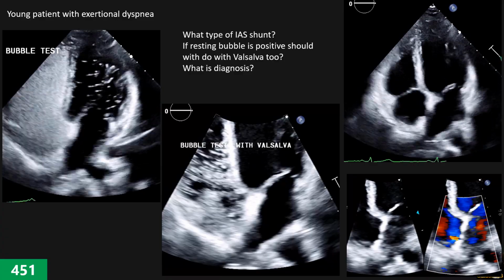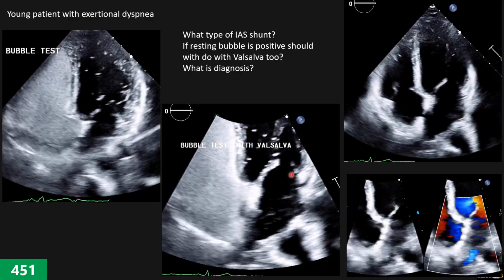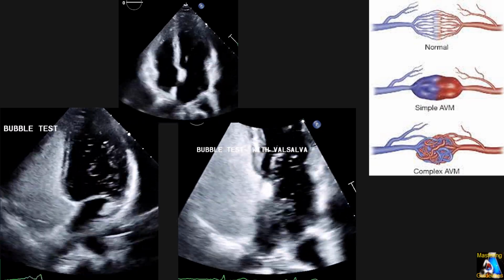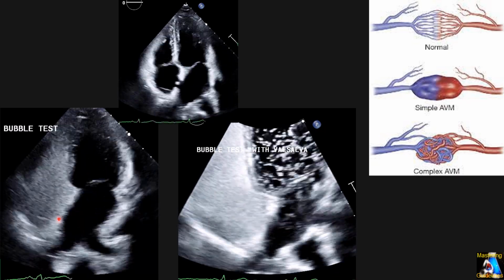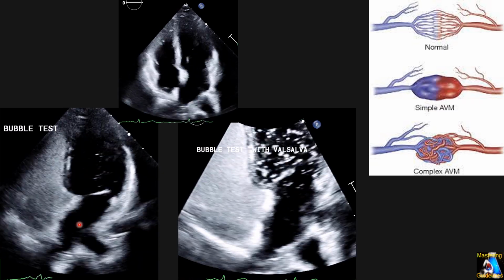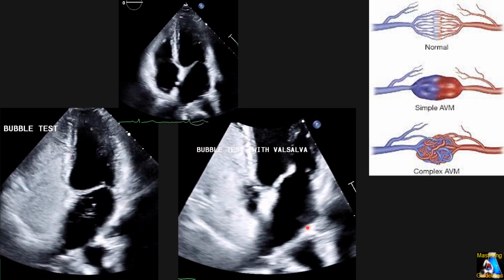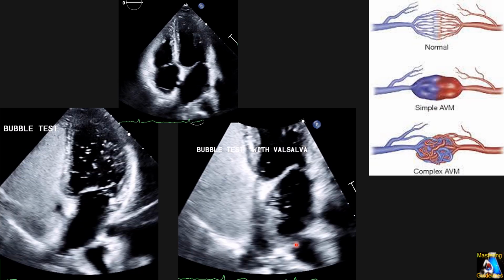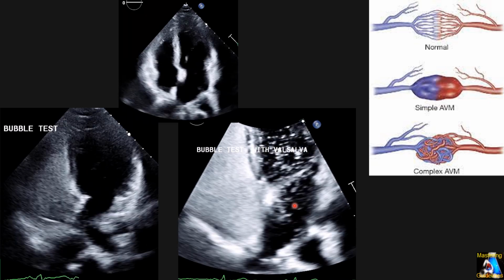Case Study 20: PFO, Pulmonary AVM, SOB & Bubble Test